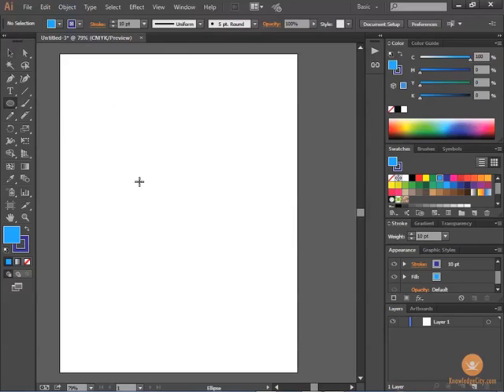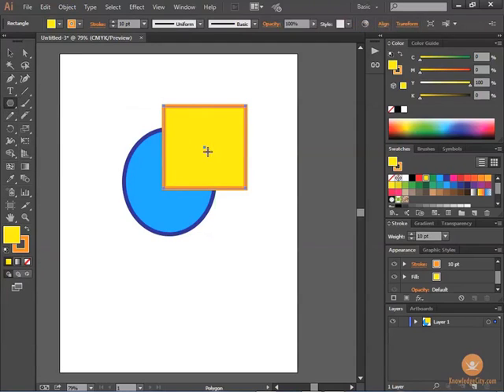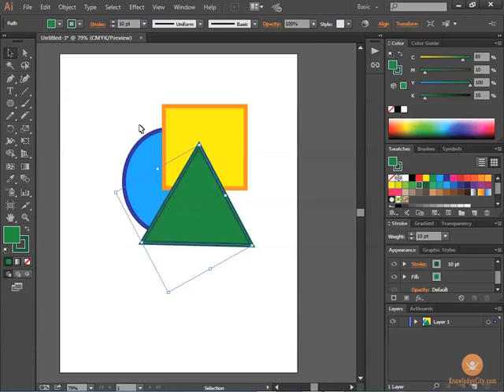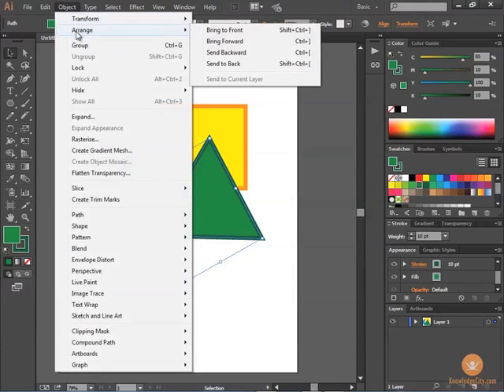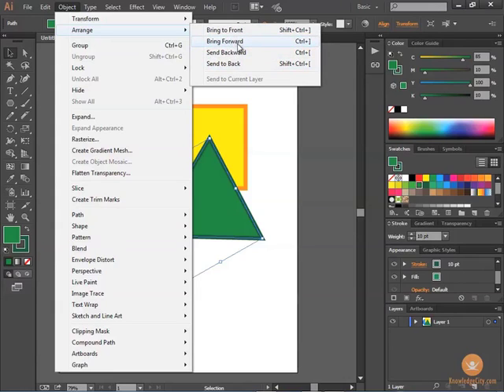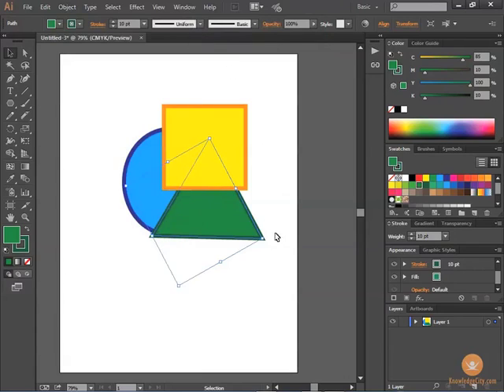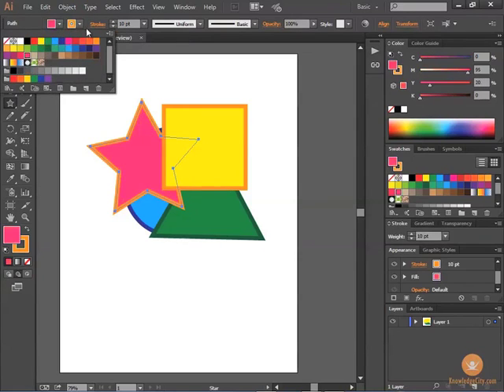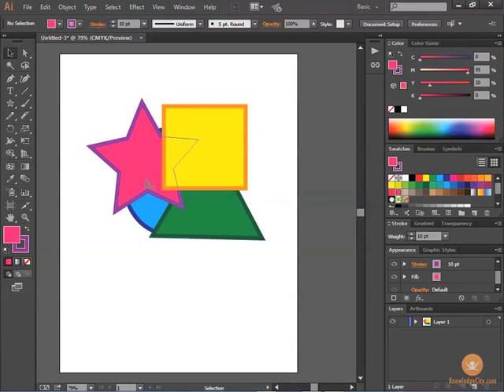Illustrator CC tutorial: Arranging on One Layer | Knowledgecity.com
You can draw on different layers in Illustrator. But sometimes you may just want to use one layer. This lesson will show you how to layer objects on one layer.

Featured Course Lessons:
Definition of Vector Graphics vs Pixel-based Graphics
Formulas, paths, strokes and fills.
New Document settings
Workspace: Document Window, Tools, Panels
Toolbar
Drawing shapes
Control Panel options
Drawing lines
Selection Tool
Direct Selection Tool
Converting from the Control Panel
Corners and Smooths
Converting
Adding or removing points
Joining
Tracing Images
Tracing - First Pass
Tracing - Finessing
Curvature tool
Scissors tool
Knife tool
Arranging on one layer
Sub-Layers
Using Multiple Layers
Layer options
Pencil Tool
Brush Tool
Blob Tool
Eraser Tool
Shape Builder
Path Finder
Transform Tools
Rotate
Reflect
Scale
Shear
Free Transform Tool
Width Tool
Transform Menu items
The Transform Panel
Align and Distribute
Fills
Strokes
Swatches Panel
Gradients Panel
Gradient Tool
Patterns
Using a Gradient Mesh